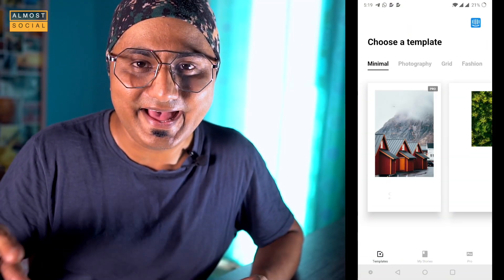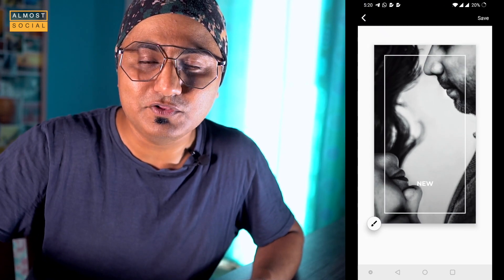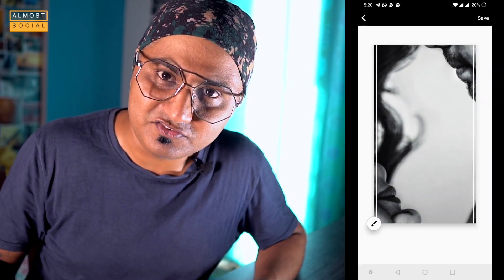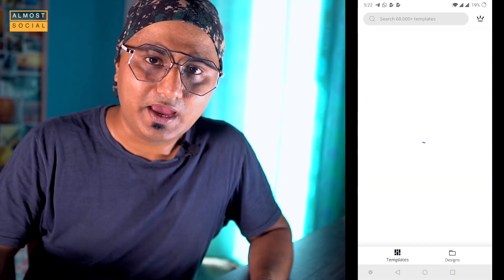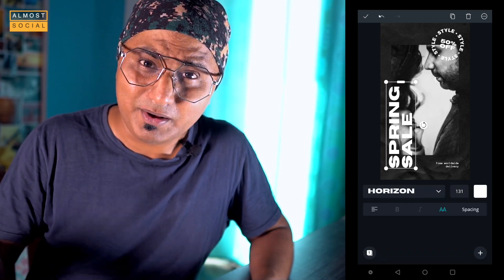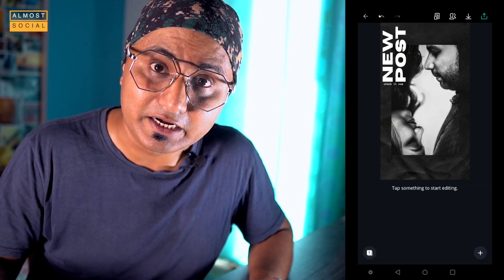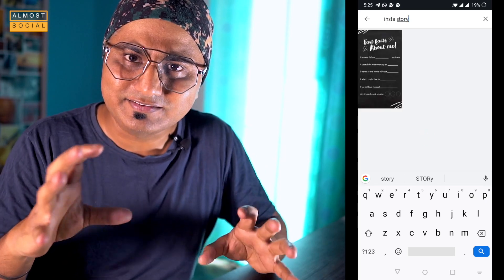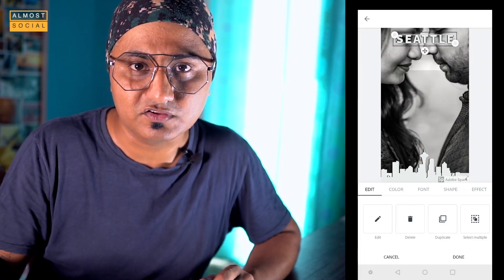Insta Story Game Changer | Get More Instagram Followers, More Likes | Insta Famous 2020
Do you want to get Instagram Followers and Likes in 2020? If yes, you need to watch every single video I am doing for 'Insta Famous' series. In this video, I am sharing some amazing mobile apps which I regularly use to create amazing Insta Stories. All these apps have free section and you can create amazing Insta Stories using the same.

Here are some popular apps to create amazing Insta Stories. Please watch the video till the end to know what apps I personally use and why.

* CutStory (Only Available for iOS)
* Patternator (Only Available for iOS)
* In Stories by Tezza (iOS) (Android)
* A Design Kit (Only iOS)